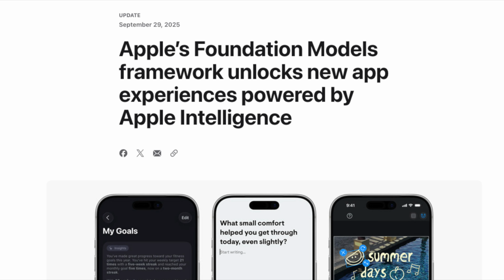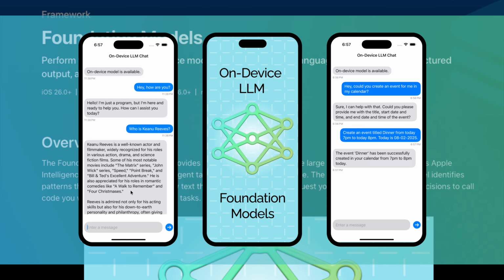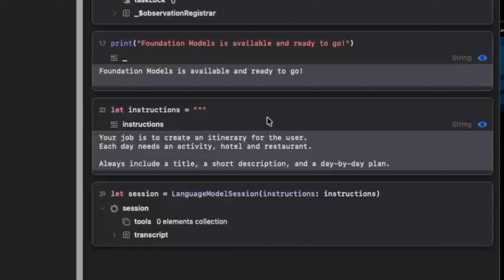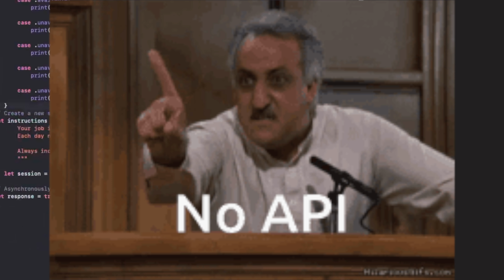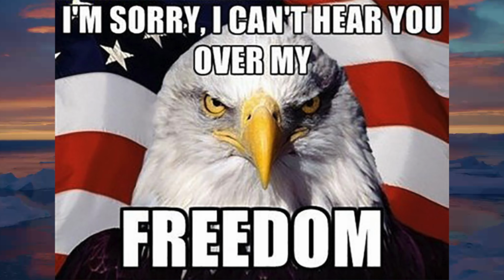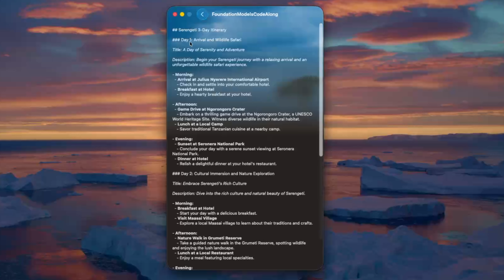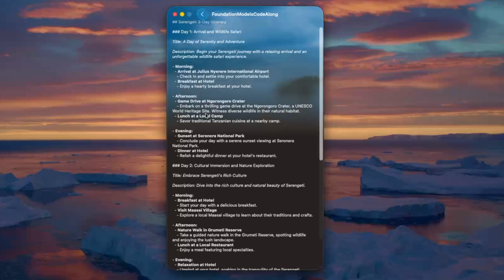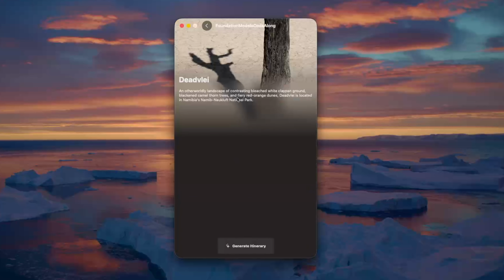Apple’s on Device LLM aka Foundation Model Framework